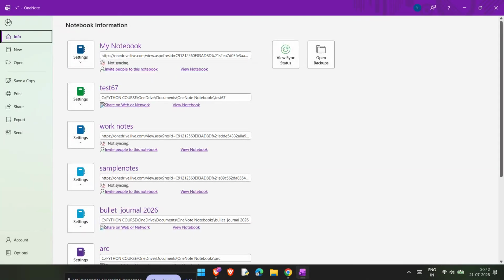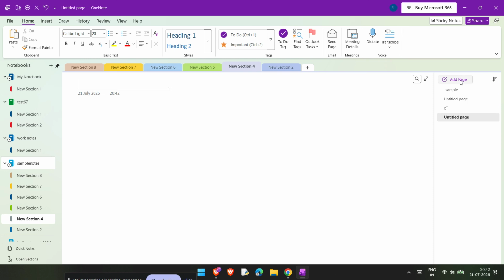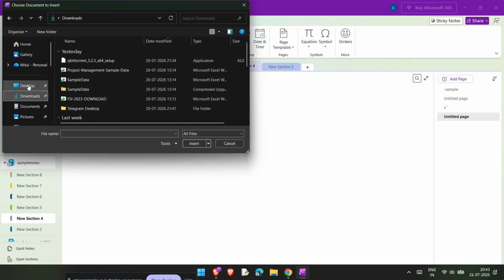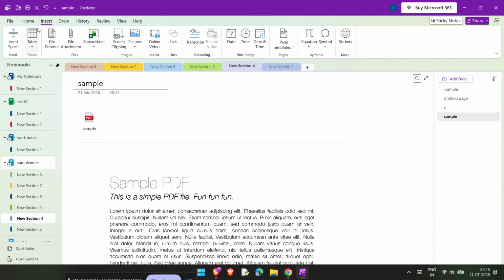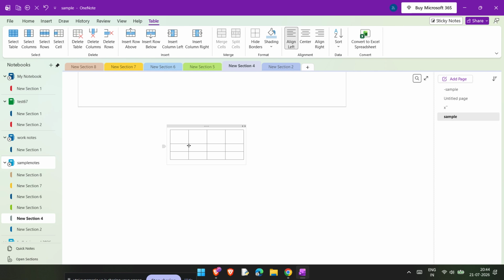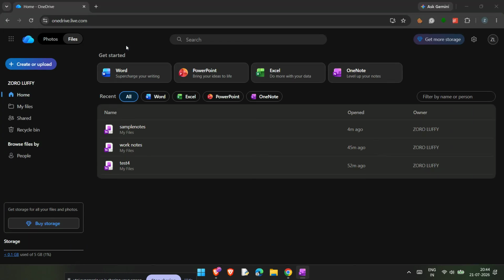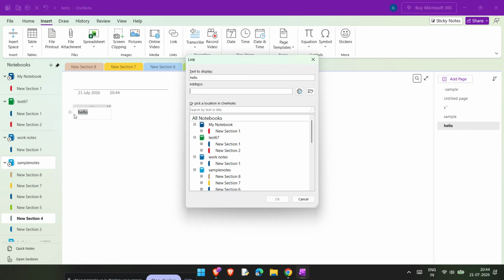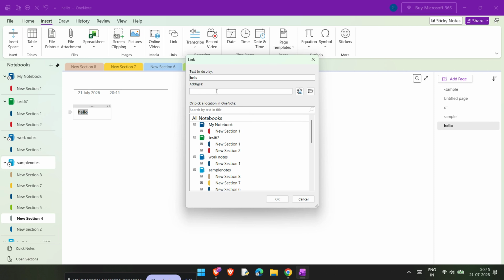How To Insert In OneNote (Step By Step Guide)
Learn how to insert files, PDFs, tables, pictures, screenshots, and links in OneNote with this simple step-by-step tutorial.
Perfect for organizing notes, adding visuals, and creating a more useful notebook.

🕚Timestamps:
0:00 Introduction
0:20 Insert Files And PDFs
1:04 Insert Tables
1:33 Insert Pictures And Screenshots
2:11 Insert Links
2:45 Recap And Outro

✍️What You'll Learn In This Video:
• How To Insert Files And PDFs In OneNote
• How To Add Tables In OneNote
• How To Insert Pictures And Screenshots In OneNote
• How To Create Links In OneNote
• How To Organize Notes More Efficiently In OneNote

💡Pro Tips:
• Use File Printout when you want to read and annotate a document directly on the page.
• Use File Attachment when you want to store the original file without taking up page space.
• Use Screen Clipping to capture only the part of the screen you need.
• Combine tables, images, and links to make your notebook easier to search and review.